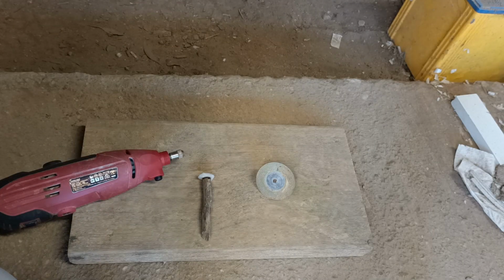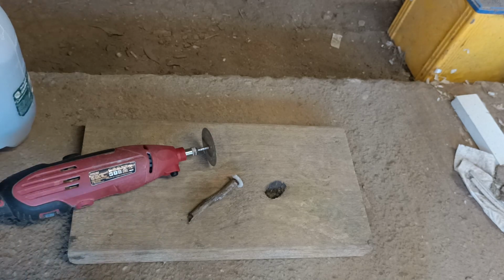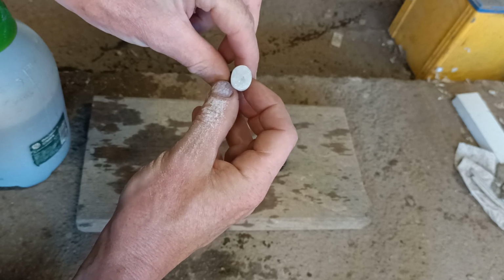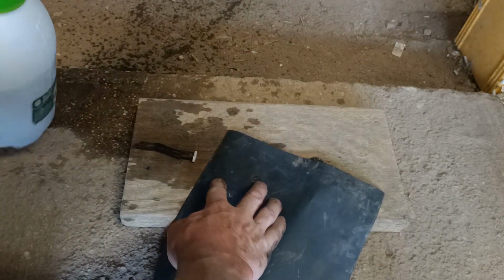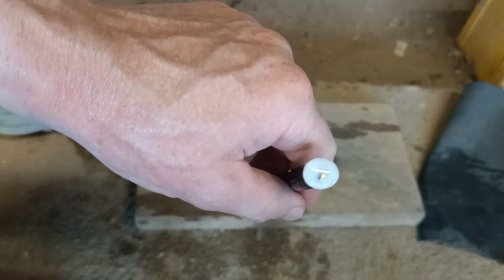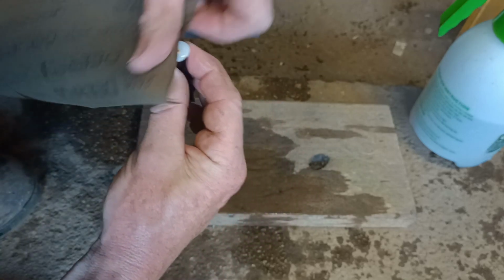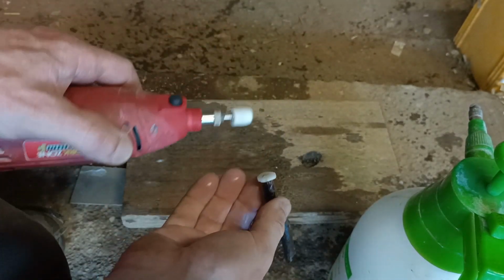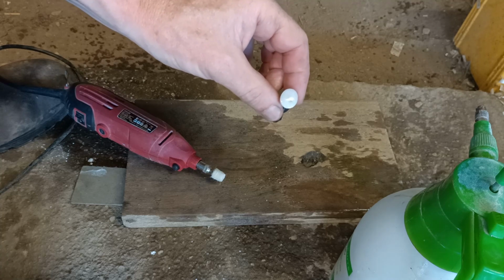How to cut a Gemstone out of a Gold Specimen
Making a gem out of a gold in quartz specimen found while prospecting with a metal detector.

This little bit of quartz was pretty thin so trimming it up as a mineral specimen was difficult so I thought I'd try to make a gemstone out of it instead of just crushing it for gold.
I show you how I did it with cheap and easily available tools, no need for expensive gem cutting equipment although it would make it much easier!

Always wanted a gem like this so I'm pretty happy with how it turned out.

If you try this be very carefull of silica dust, it is dangerous, quartz is crystalline silica.  Stuff used was a diamond cutting wheel for a rotary tool, silicon carbide wet n dry sandpaper in 400, 600, 1000, 1500 and 2000 grit followed by aluminium oxide polish powder.